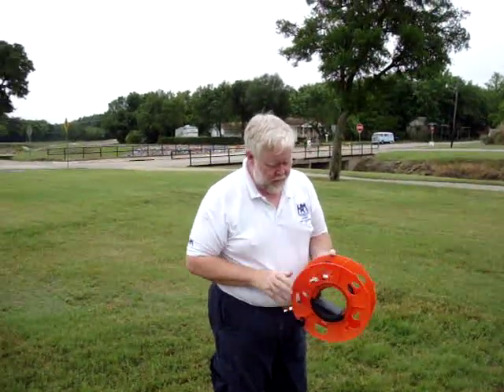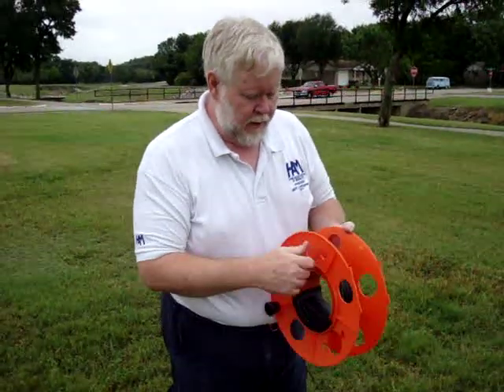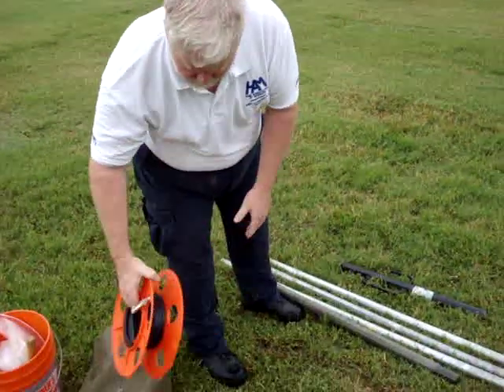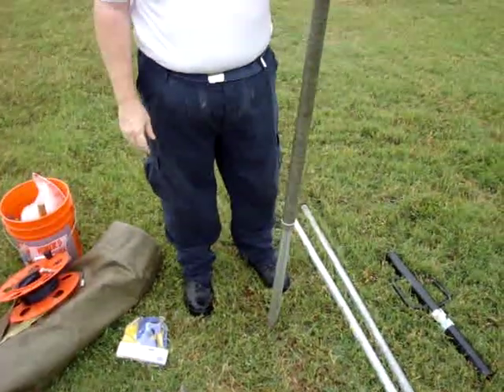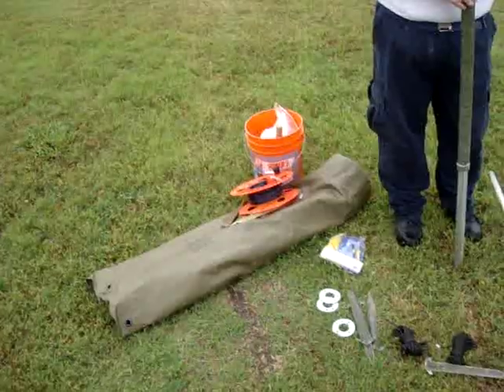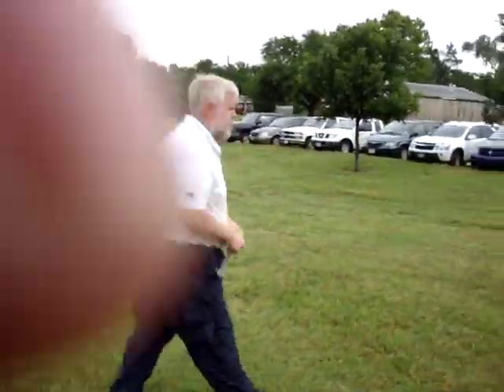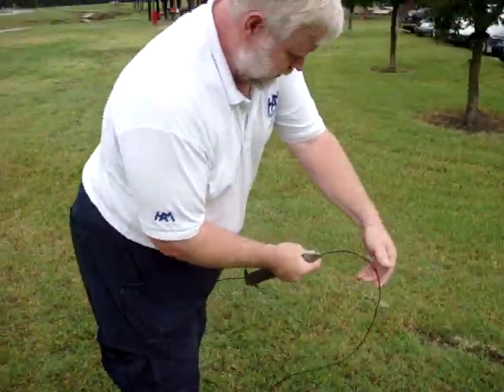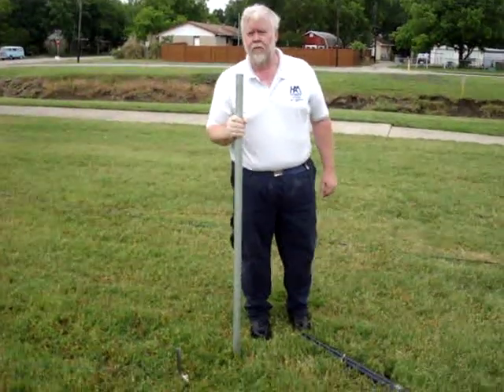40mDelta-2.mpg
Setting up a full wave 40 meter delta loop at HAM Radio in the Park, Saturday 15-May-2010 - Part 1.